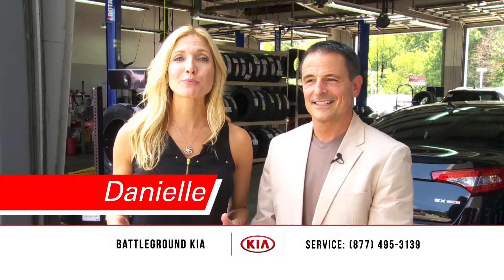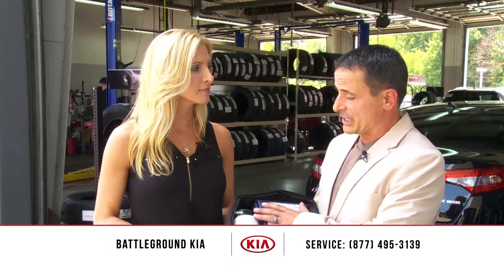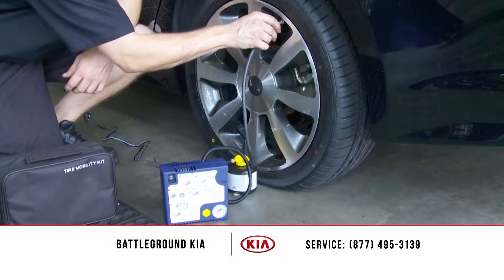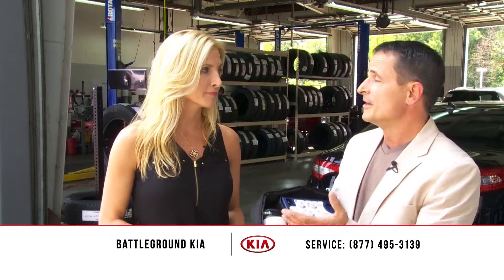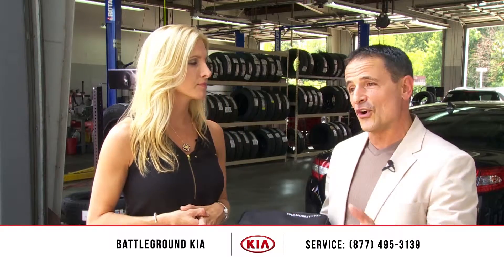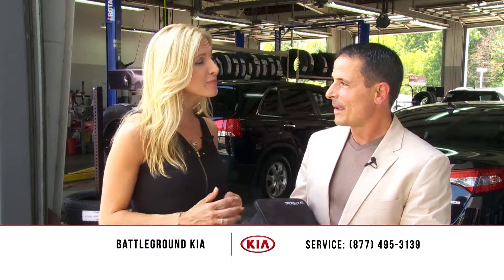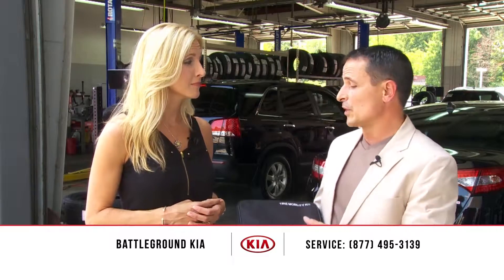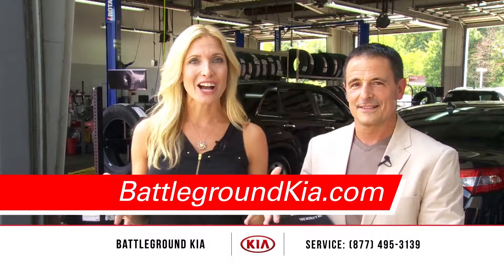Tire Mobility Kit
Many new cars no longer come with the standard spare tire but instead have a tire mobility kit.  Check out the benefits of using this spare tire alternative and what do to if you have to use it.